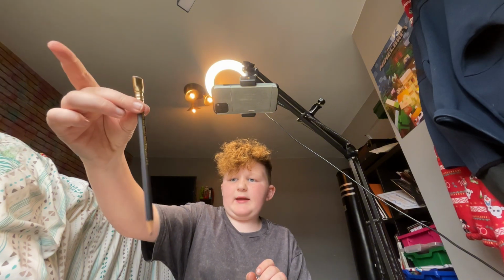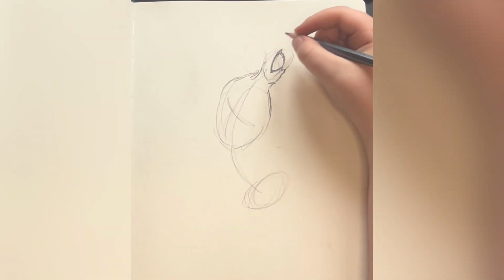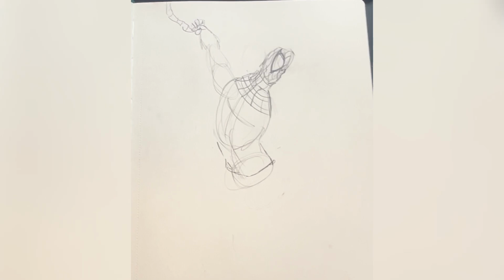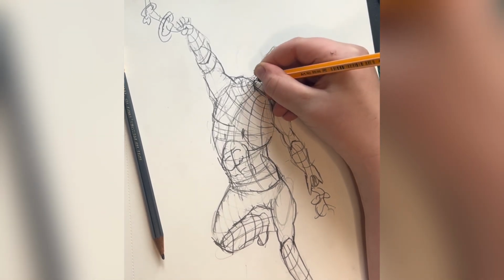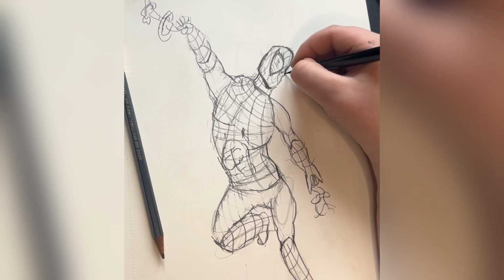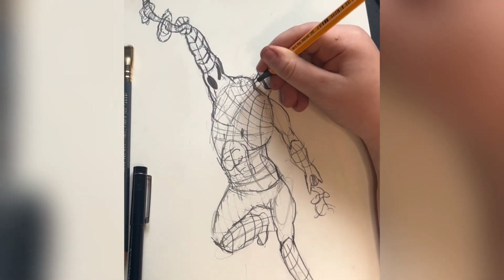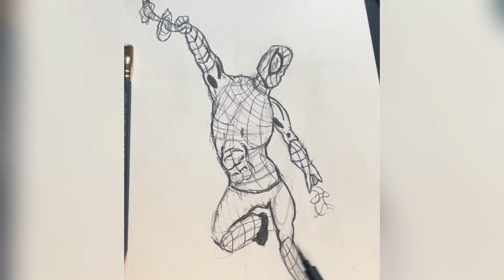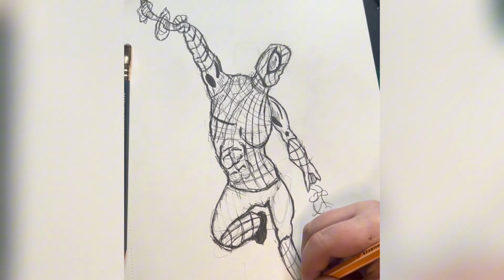SPIDER MAN how to draw - step by step beginner tutorial